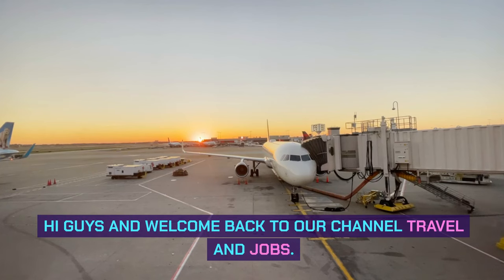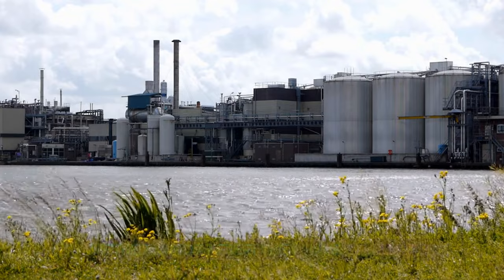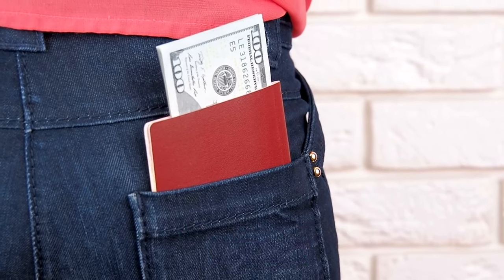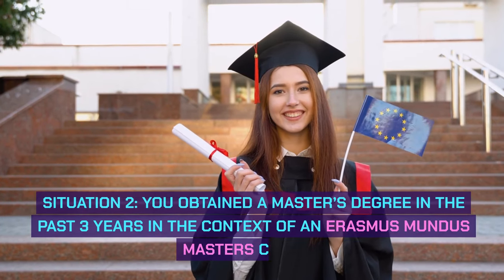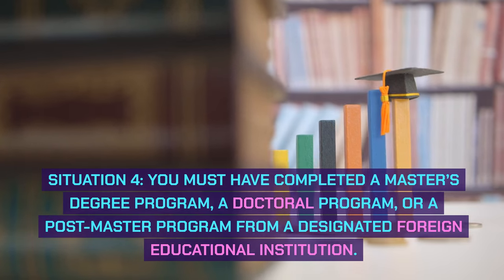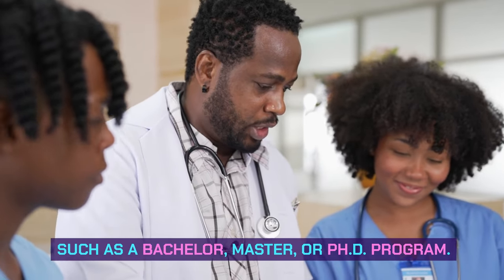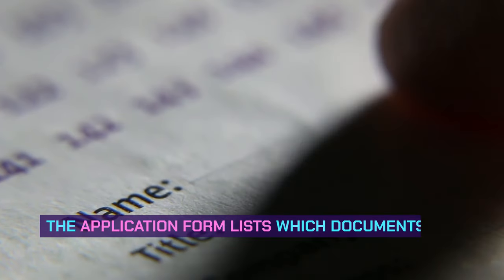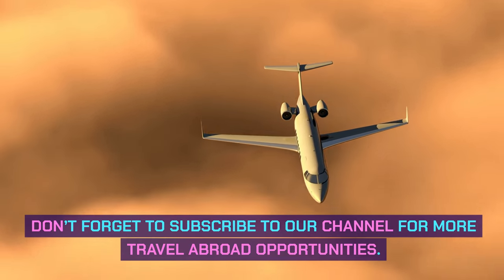BEST RELOCATION VISA IN 2023! | Free Accommodation | Come Here Now! UK And Canada Are Saturated!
Are you looking to start a successful Career in Europe? Whether it’s a Business or a Job. The Netherlands Government allows Job seekers to apply for the Netherlands Job Seeker Visa 2023.

It is known as a “Residence permit for orientation year”. On this Visa, you can search, and work in the Netherlands for one year.